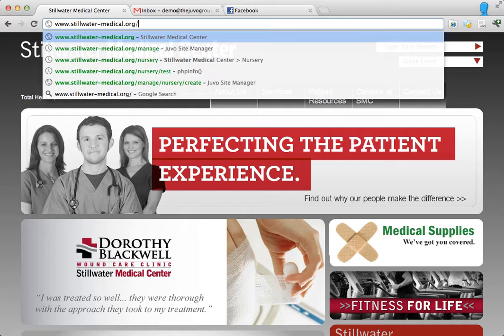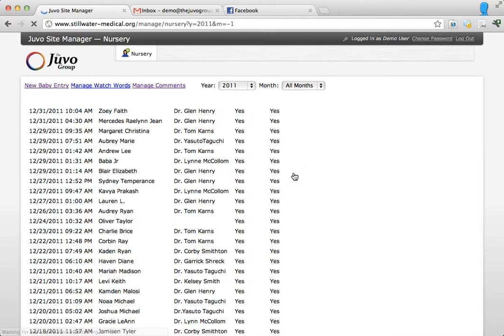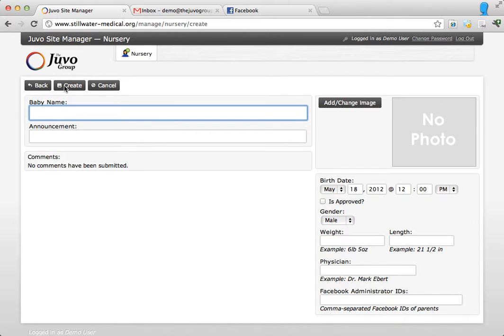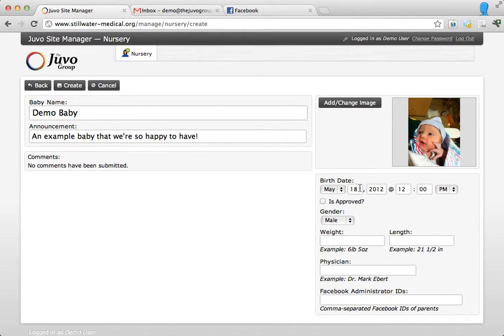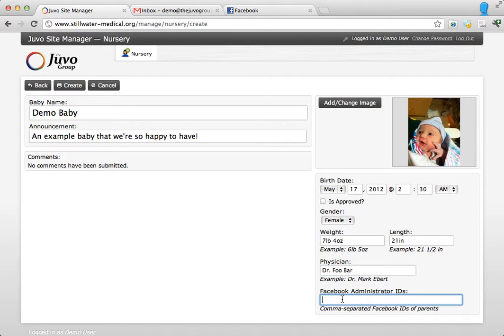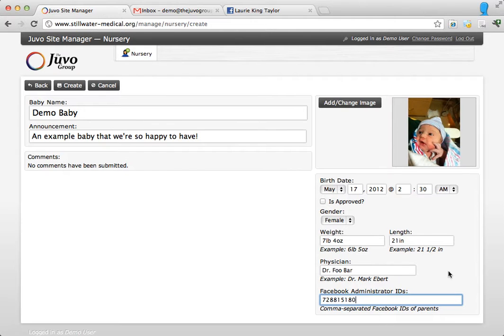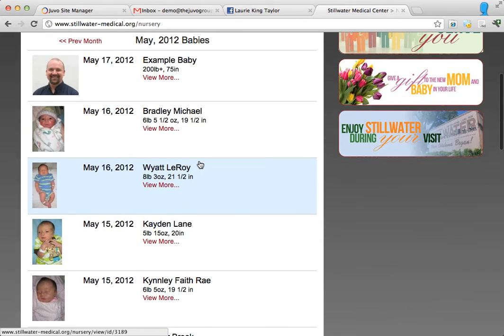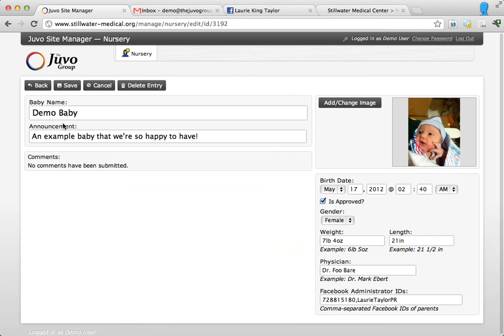SMC Nursery - Tutorial 1: Create and Manage Baby Entries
SMC Nursery Tutorial 1: Creating and managing babies.